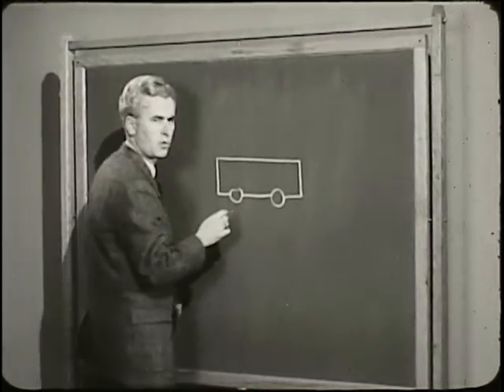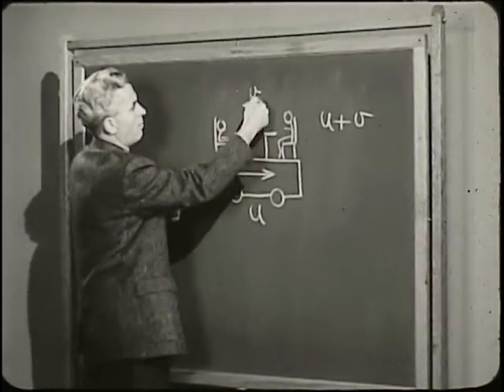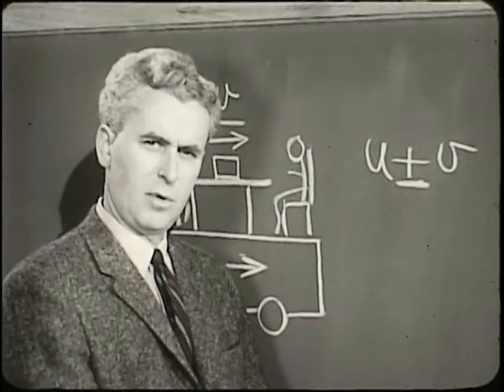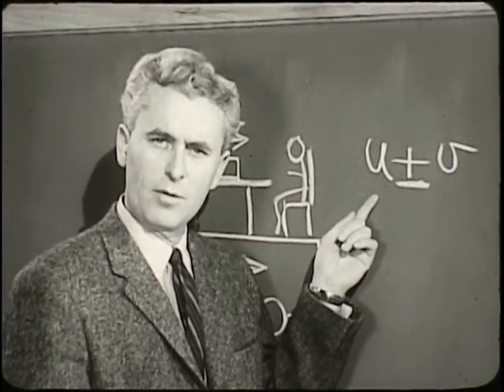Frames of Reference: A trippy physics lecture from 1960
This clever and stylish 1960 film is the most fun you’ll ever have at a physics lecture. Directed by Richard Leacock.

Directed by the pioneering UK documentarian Richard Leacock, Frames of Reference is a slick and surreal dive into physics fundamentals and, in particular, why everything is indeed relative. Produced for high-school physics classes, the 1960 film features the physics professors Patterson Hume and Donald Ivey of the University of Toronto explaining, through an intertwined series of lectures and clever demonstrations, how frames of reference shape perspective. Using rotating sets, camera tricks and a visual style that suggests the film noir of Alfred Hitchcock, this is perhaps the most peculiarly entertaining half-hour physics lecture you’ll ever have.